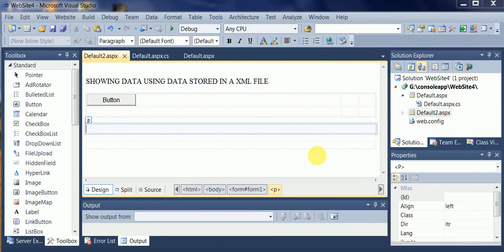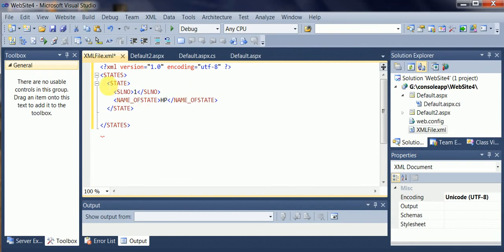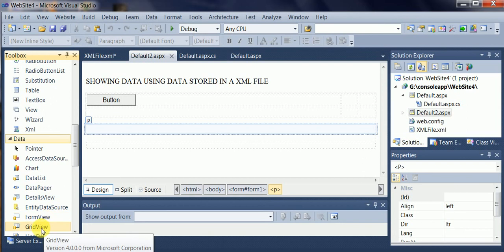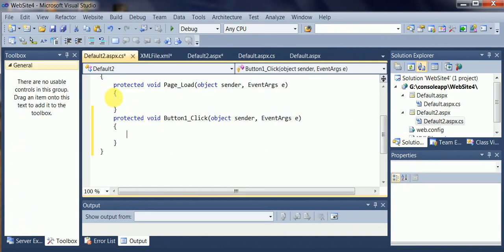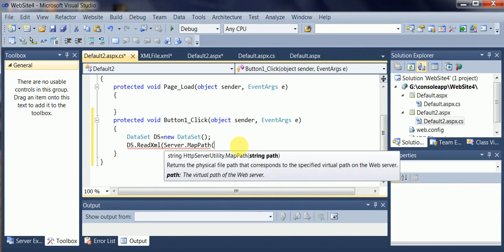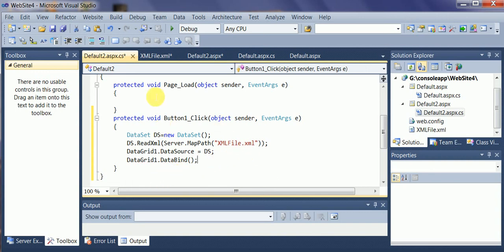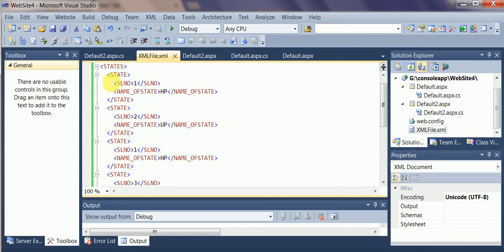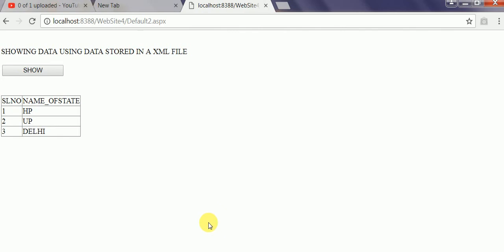ASP.NET - DATA GRID VIEW TO ACCESS XML FILE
DATA GRID VIEW TO ACCESS XML FILE;xml file in ASP AND xml file link to DATAGRID  in ASP.NET.This video explain how we create a xml files in ASP and data will be shown in a datagrid control of a form.practical by itechsolution.